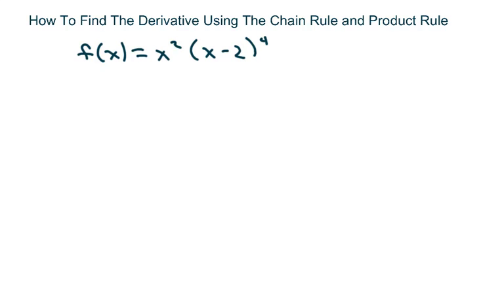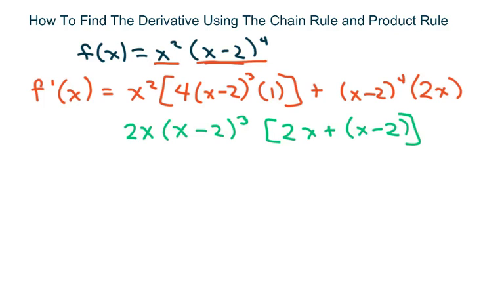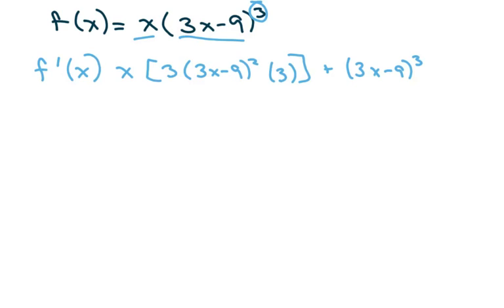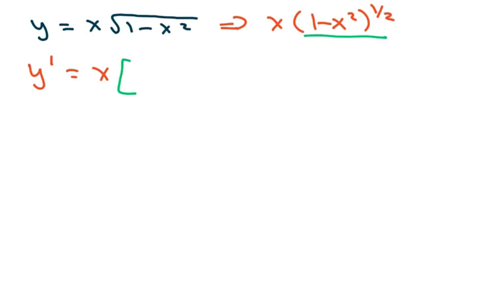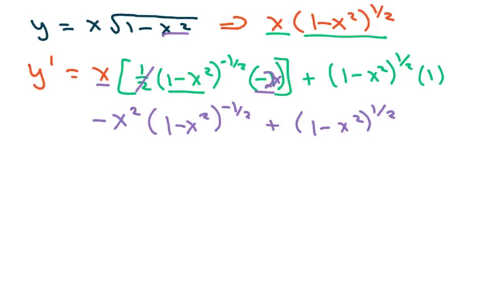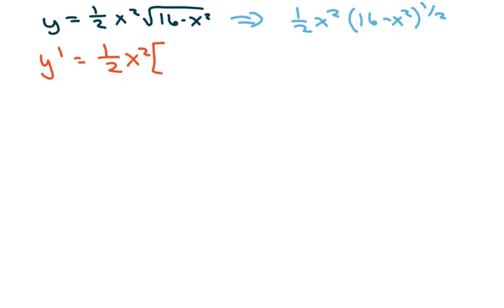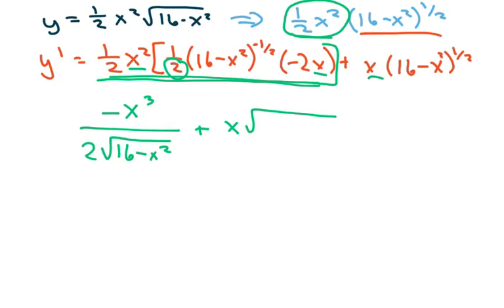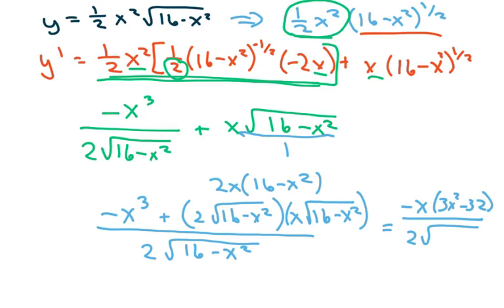How To Find The Derivative Using The Chain Rule and the Product Rule